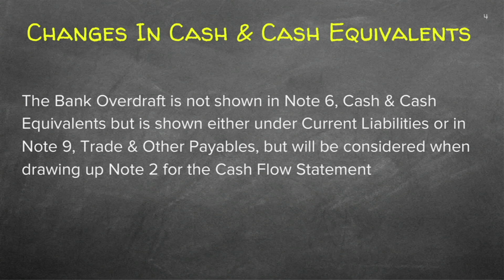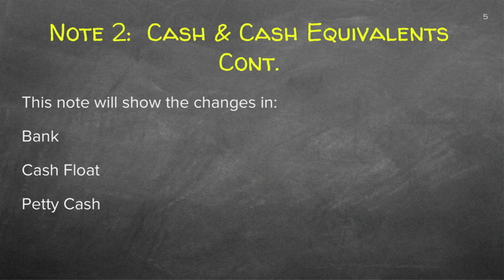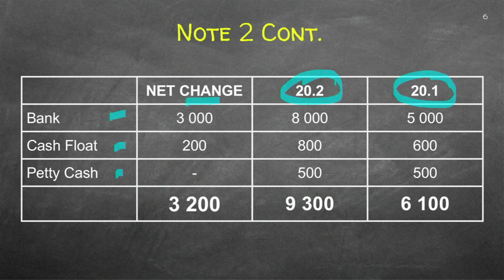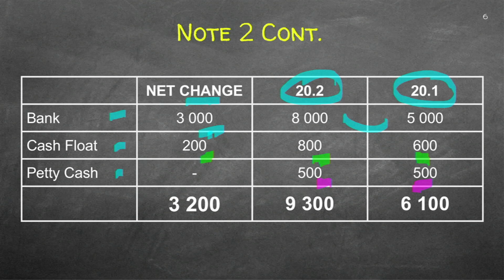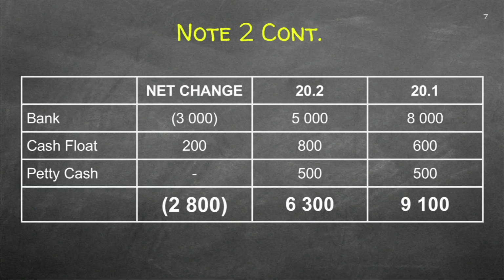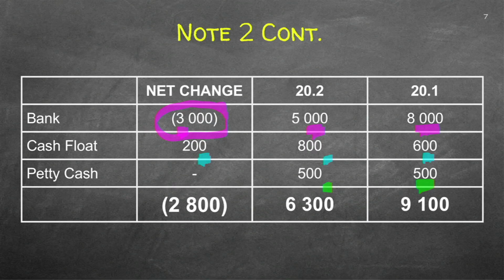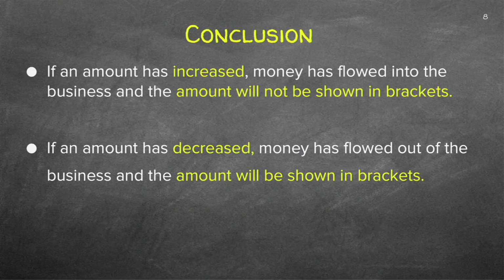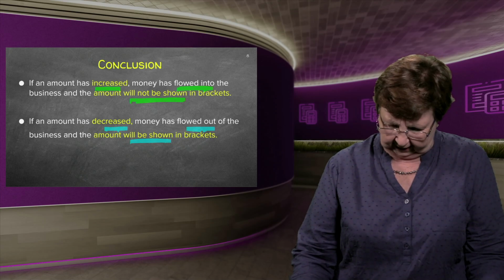2.17 FINAL ACCOUNTS OF COMPANIES - CHANGES IN CASH